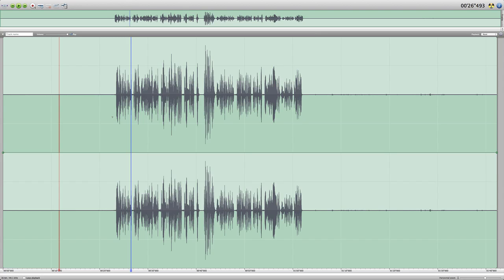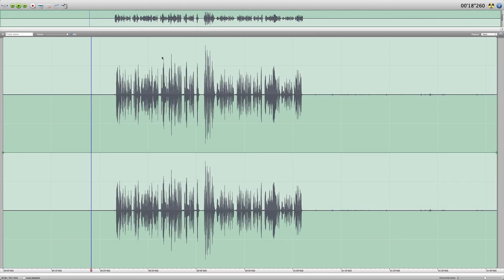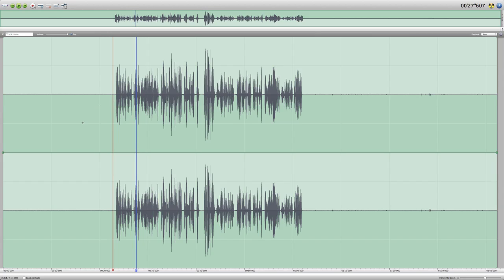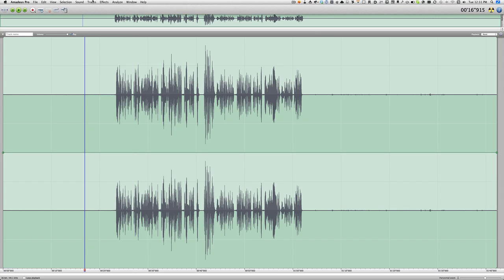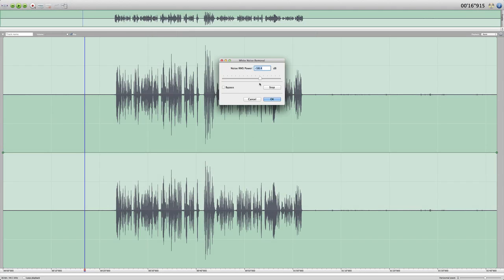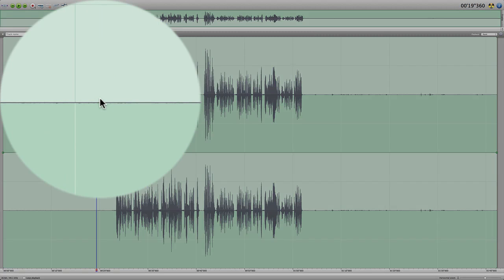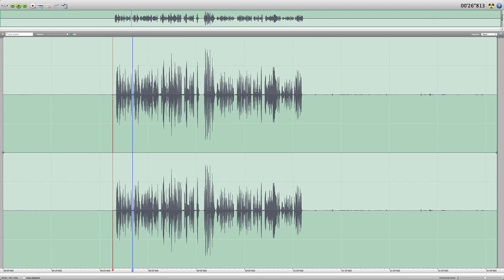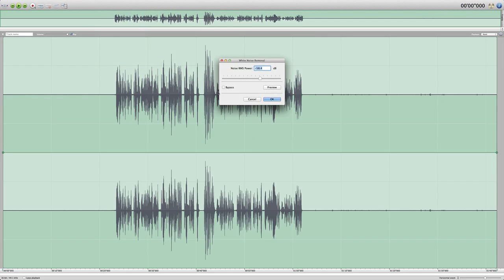Amadeus Pro noise removal in audio tracks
I have heard people that have had problems with this and humming sounds within audio files have resorted to looking for applications that are one trick ponies with regards clearing up all your audio. One such application is called Sound Soap. If your only other audio application is Garageband then maybe that would be a good solution, although I am not sure how much Sound soap is to buy.

The application that I have for dealing with audio files is called Amadeus Pro. I have used this application many times for creating podcasts and I really enjoyed using the application because it allows me to edit the sound wave files really easily. What I particularly like about it is that I have a good view of the sound wave within Amadeus pro and I can very easily select a certain amount of audio and remove the part of the audio that I don't need.

Amadeus pro does the deletion of sections of audio intelligently, so that you don't end up with extra clicks and noises where the deletion was made. Not only is the application very good for making podcasts and cleaning up sections of audio by manual deletion of the waveforms, you can also use Amadeus pro to remove background sound such as humming sounds or hiss. You can get hissing sounds within an audio track if you are not close enough to the microphone and you have to amplify the signal and also the noise to get the volume correct. If you move your mouth closer to the microphone when you are speaking then you have a better signal to noise ratio and you will avoid having of those extraneous sounds included in your audio track. By getting your mouth closer to the microphone you also get better, fuller, more rounded sound that sounds much better for your listeners.

In this video I showed you how to remove hiss. One way is to do it automatically by selecting part of the audio track which only includes the hiss as a sample, so that the application Amadeus pro knows what the sound is that it has to remove. It is able to do this automatically from the sound so that the voice is not distorted. Another way to remove background sounds, particularly if the noise is something like a hissing sound is to use the removal white noise option within the menus of Amadeus pro. This tool gives you a control window that has a slider and the more you move the slider to the right the more sound is removed. If you move it to far to the right will affect the audio that you want to keep, so that it is very handy that there is a preview button and you can have a sound playing while you adjust the slider to where the hiss is removed both the audio that you want to keep is unaffected.

Amadeus Pro is a great Mac audio editor worthwhile getting even if you have the Garageband audio editing free option available to you.